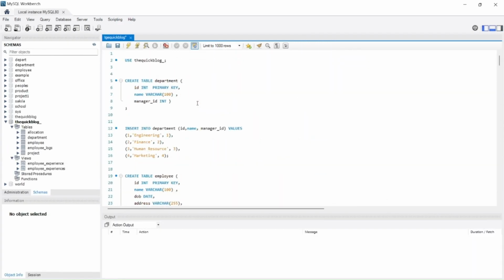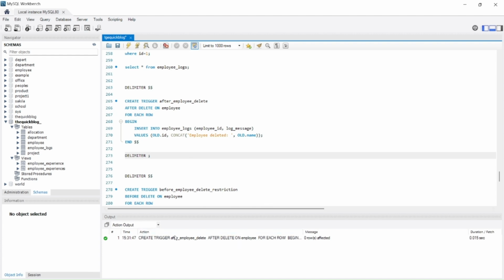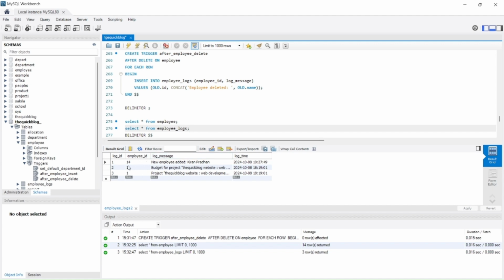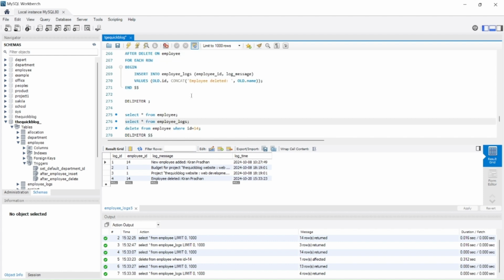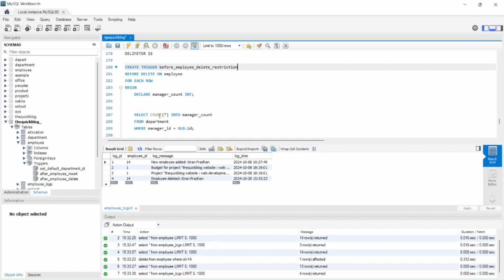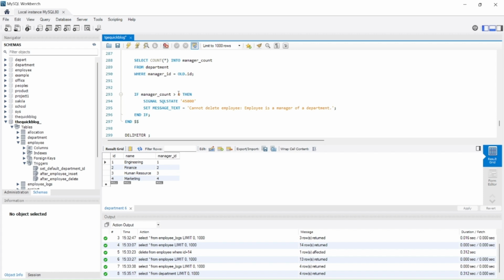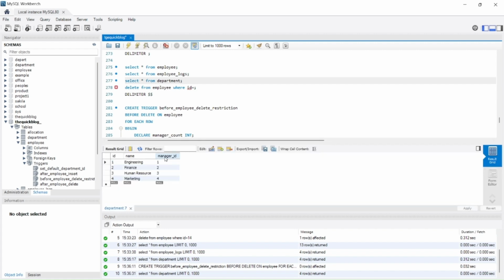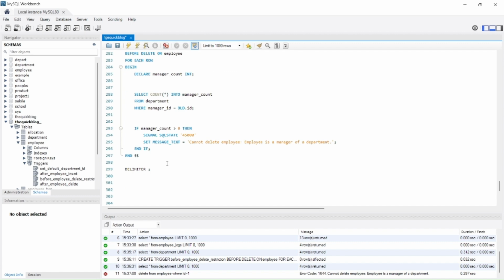MySQL 21: SQL triggers || triggers on delete.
SQL triggers are special kinds of stored procedures in a database that automatically invokes whenever a specific event occurs. In this tutorial, we will learn about the triggers that perform some definite operation when a delete operation is performed.